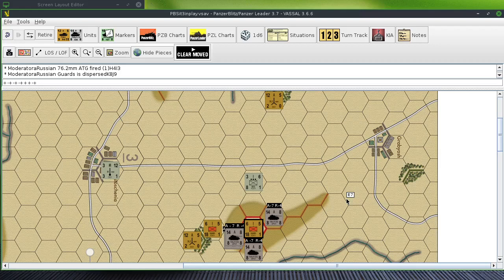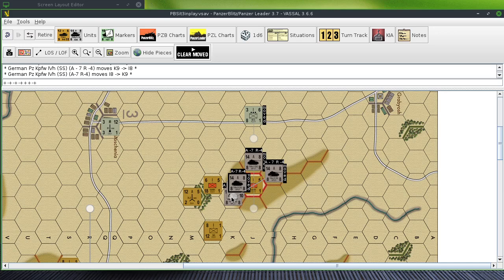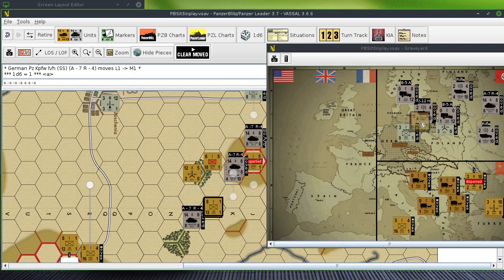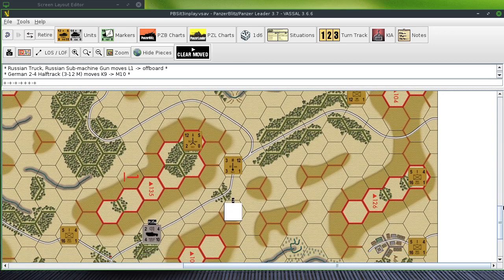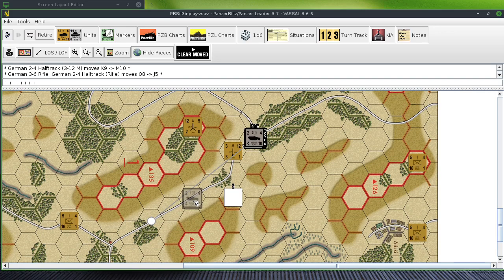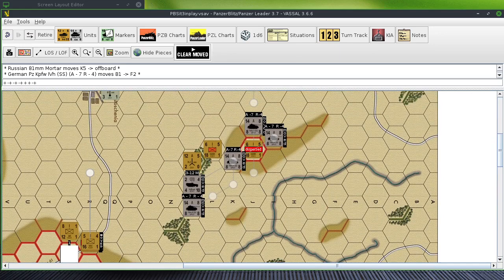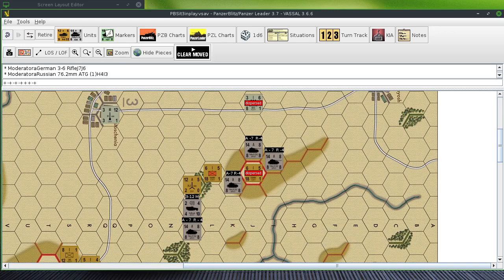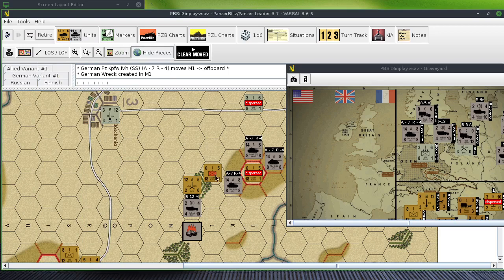PanzerBlitz - Situation 3 - Turn 9